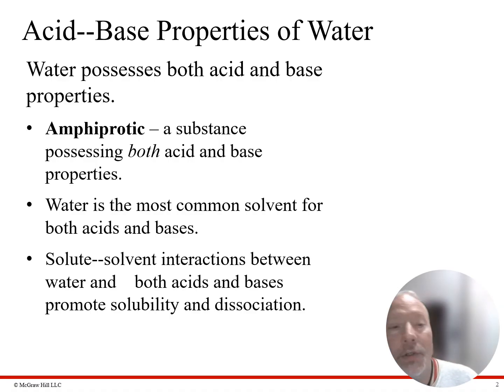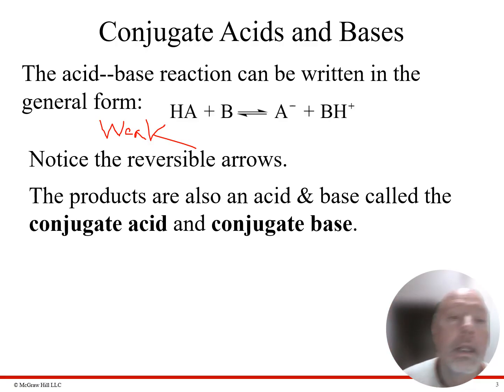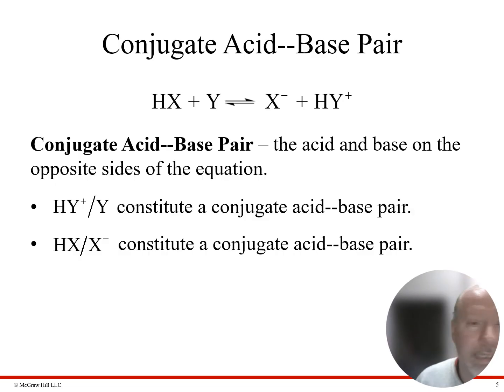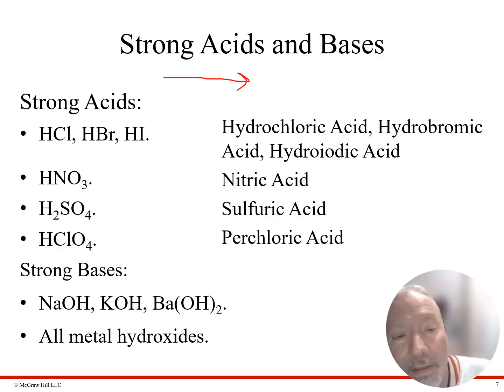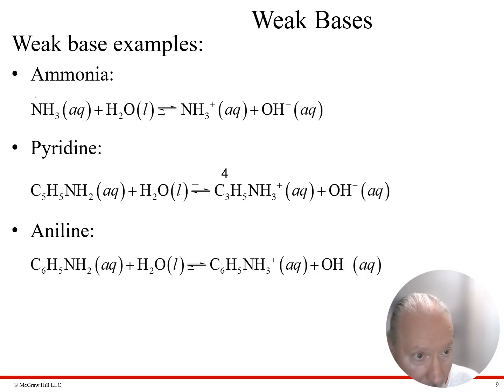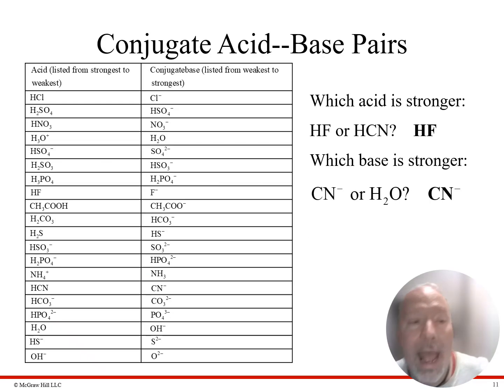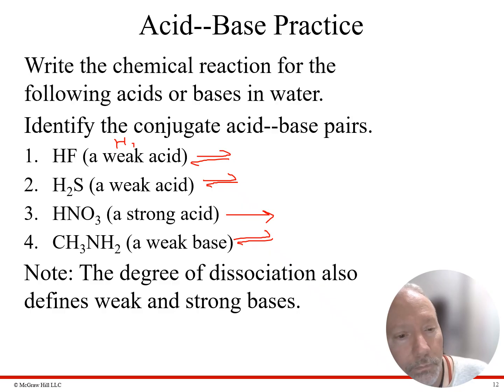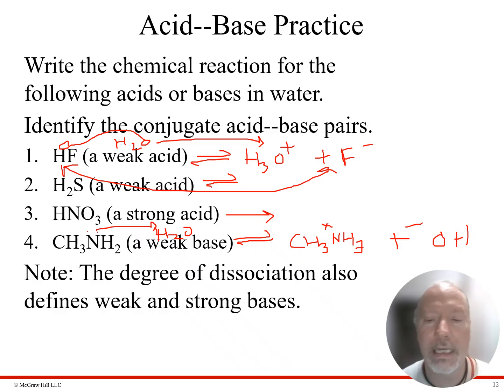CHEM 1001 V1 New PPT Ch08 ULM25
Introductory Chemistry 1